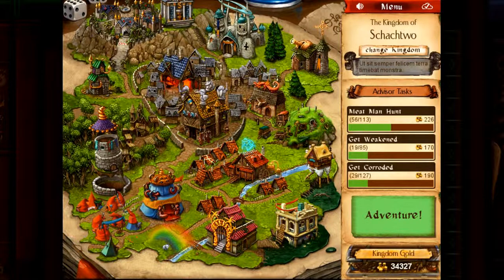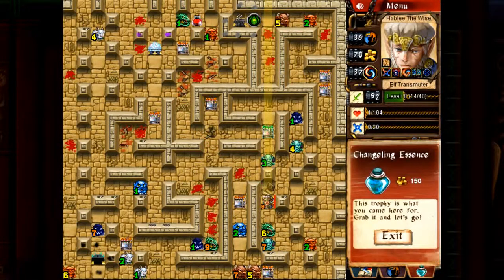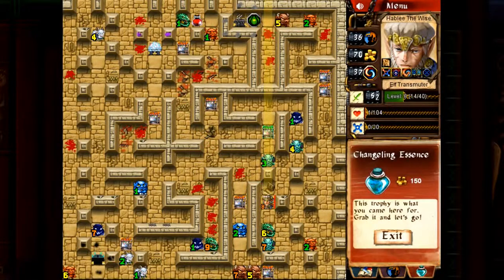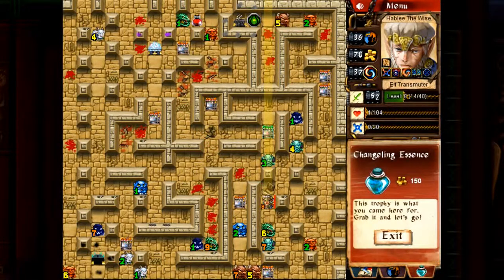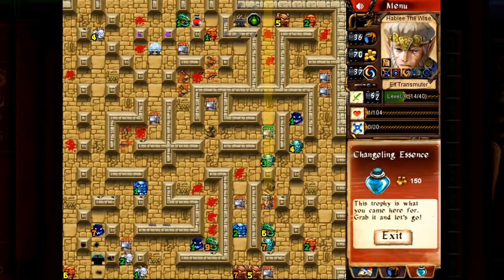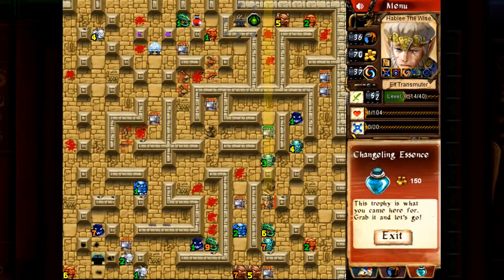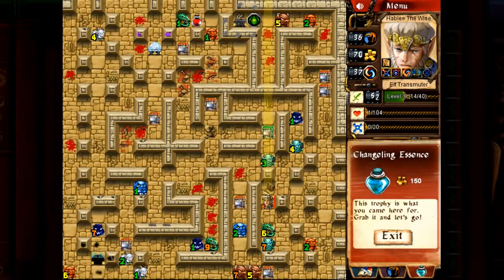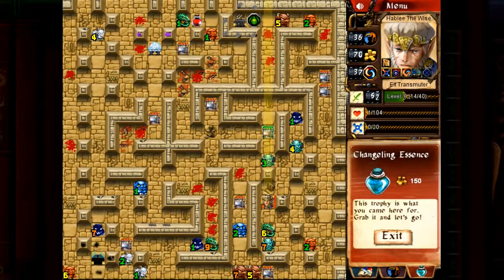Desktop Dungeons Challenge run no 3 - Purist + Miser in the Shifting Passages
This week, a slightly sleepy run of the Shifting Passages played Purist and Miser, as a (very lucky) Elven Transmuter.